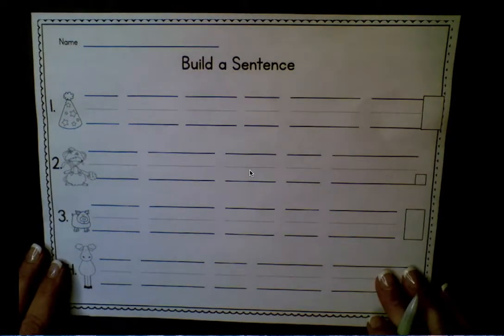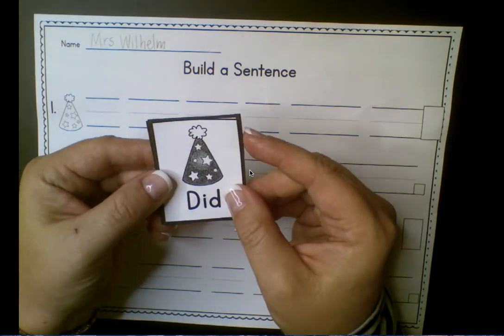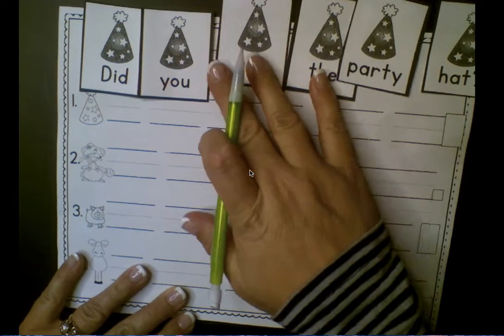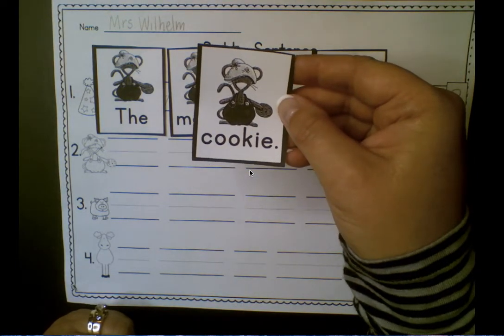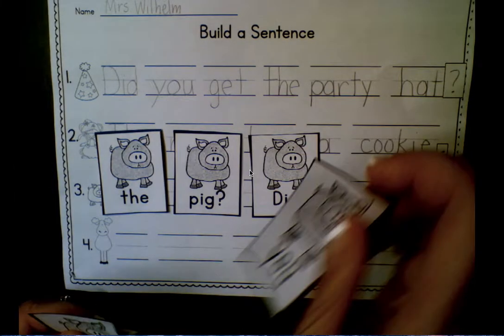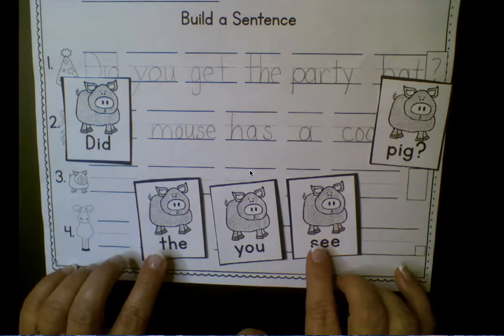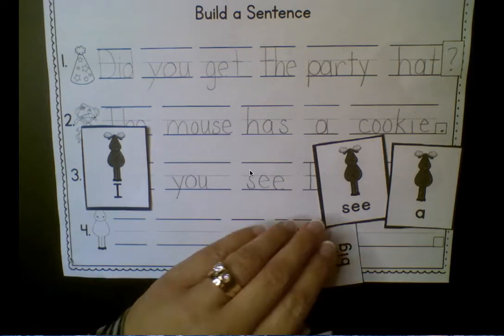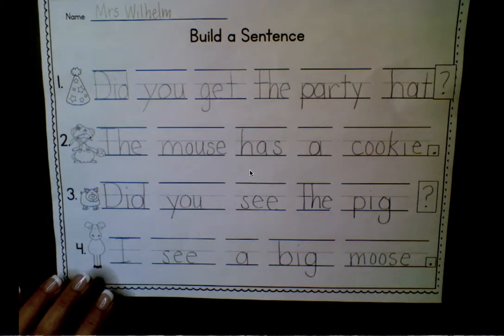Sentence Writing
Writing Sentences:  Laura Numeroff stories